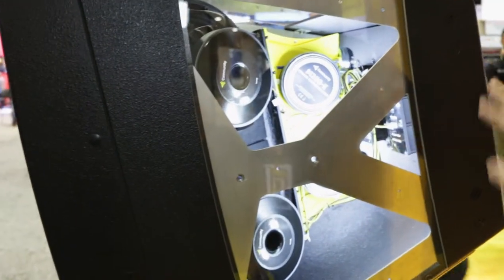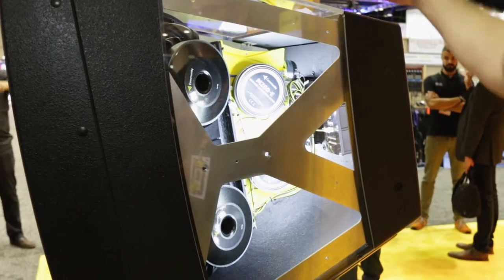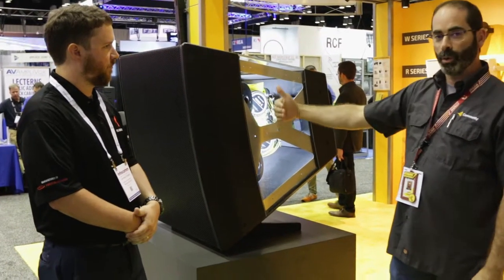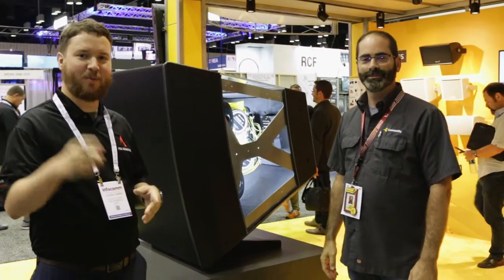Overview of the NEW Community L SERIES LVH-900 Loudspeakers at InfoComm 2019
Pro Acoustics had the pleasure of visiting the Community Professional Loudspeakers booth at InfoComm 2019 in Orlando, Florida. John from the Community Technical Applications Team took some time to introduce us to the Community L SERIES LVH-900 loudspeaker system.

With ground-breaking beamforming technology, the Community L SERIES LVH-900 loudspeaker system addresses the unique coverage and projection challenges of large venues and stadiums.

The new L SERIES LVH-900 Beamforming Venue Horn, combined with Community’s proprietary room prediction software and Amplified Loudspeaker Controllers, precisely tailors the directivity of each loudspeaker, or array of loudspeakers, to meet the sound requirements in any application.